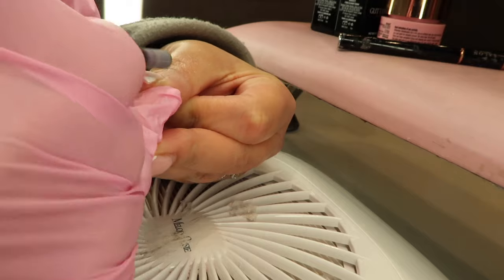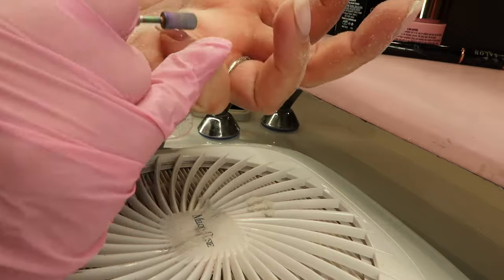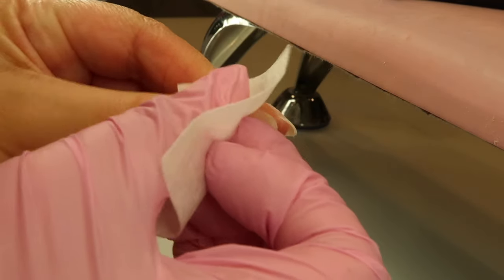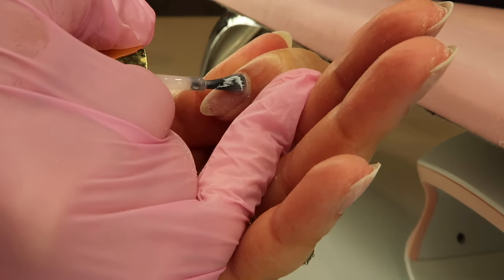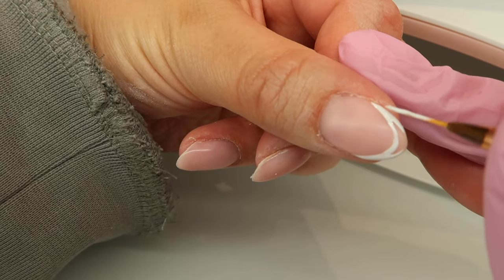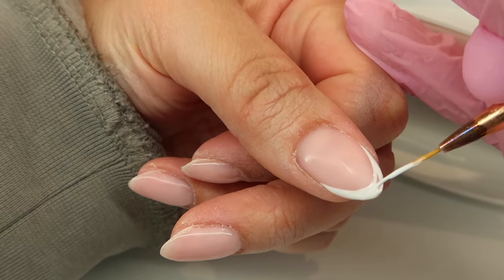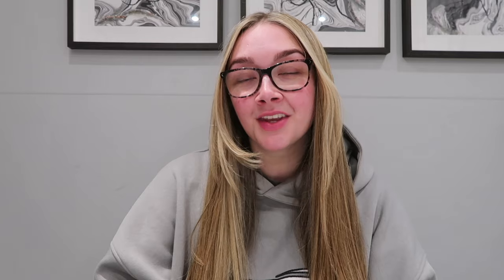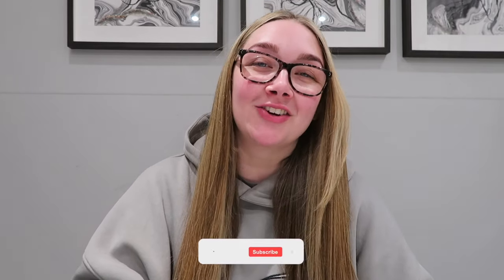BUILDER GEL SOAK OFF & FRESH SET | TUTORIAL | PLUS GIVEAWAY IS NOW LIVE!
Hey guys!!

Welcome back to another video - I'm sorry its been so long!

Today were going to do a step by step builder gel soak off and fresh application.

I'm so excited to finally have this ready for you all. I thought it would be best to do it this way so you can purchase exactly what you want/need. You may be a beginner nail tech needing your starter kit or you may be a few years into your journey but maybe want to try something new or just treat yourself!

Then comment on this video 'done' along with whether you think I should choose 1 winner of £150 Glitterbels gift voucher or 3 £50 gift voucher winners, ill leave it up to you guys!

Winner will be announced on the 7th April 2024!

Good luck!

Gee x